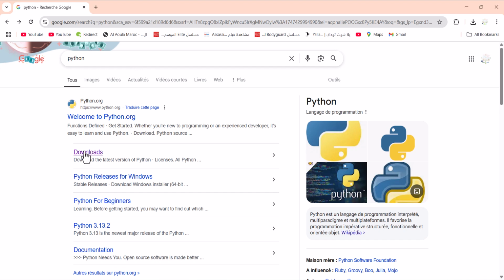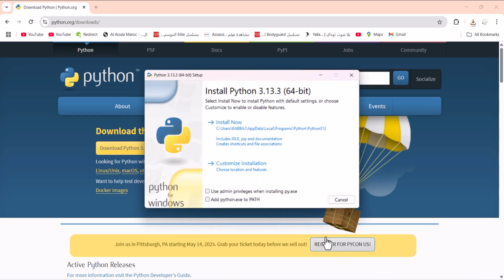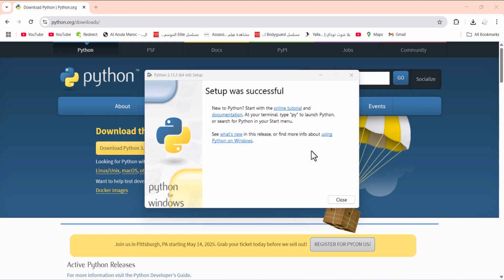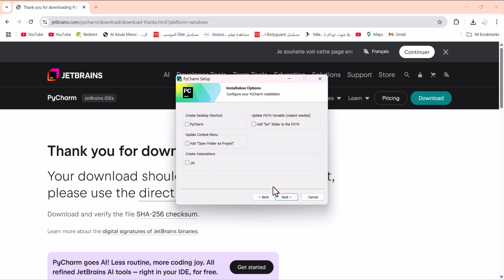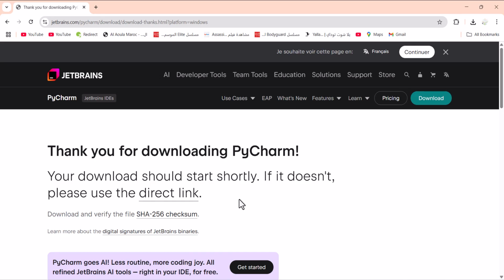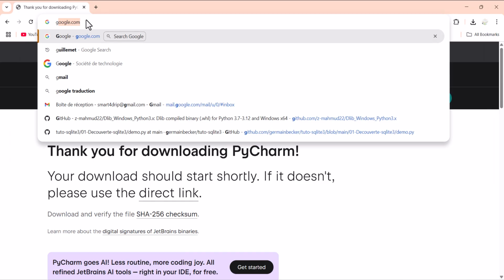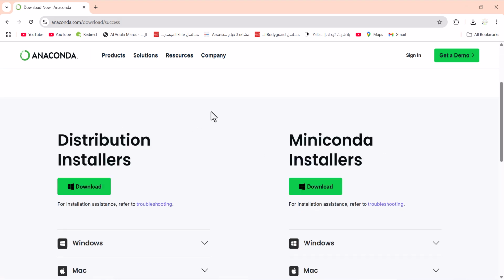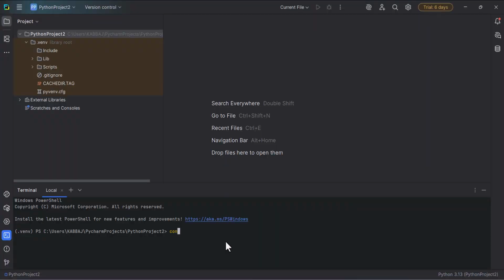1-INSTALLATION PYTHON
INSTALLATION PYTHON
INSTALLATION PYCHARM
INSTALLATION ANACONDA